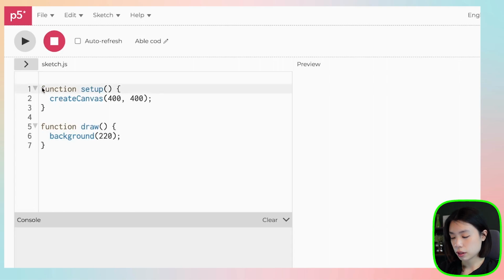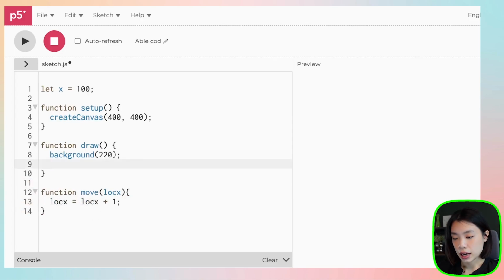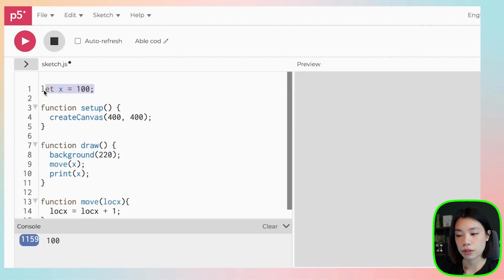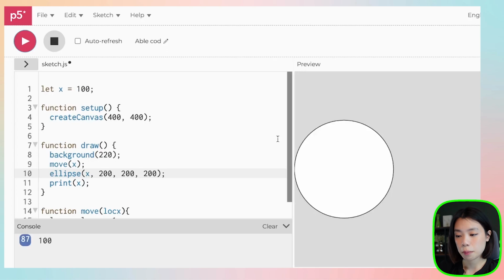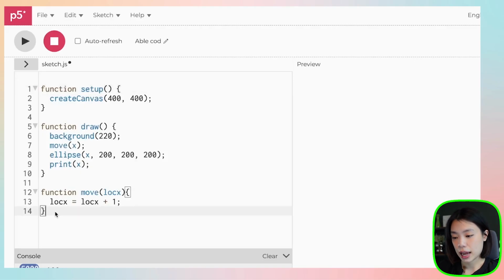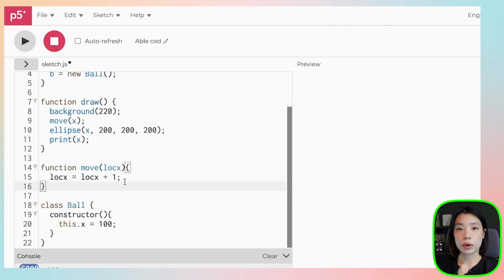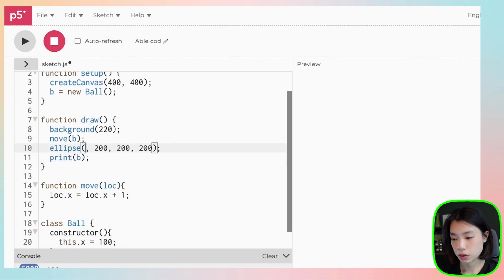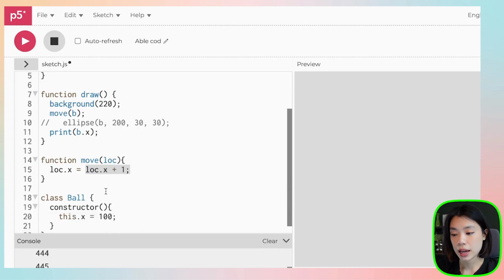Pass by Value vs Pass by Reference - Creative Coding with p5.js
🚀 Creative coding content for beginners! Come along for the ride! 🚀

Timestamps:
0:00 Intro
0:21 The importance of 'Pass by Value' and 'Pass by Reference'
0:40 Pass by Value
2:33 Pass by Reference